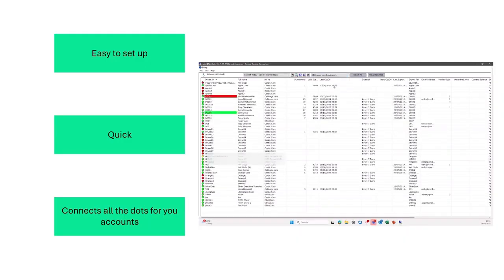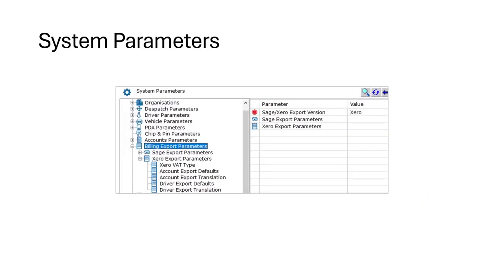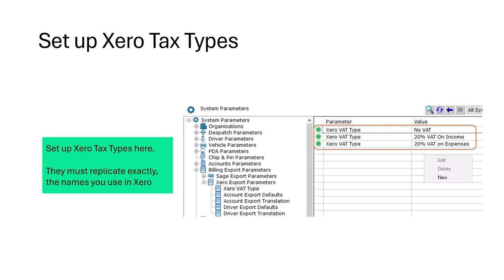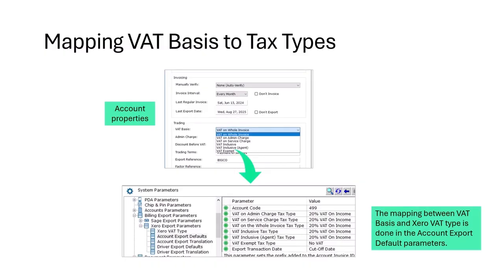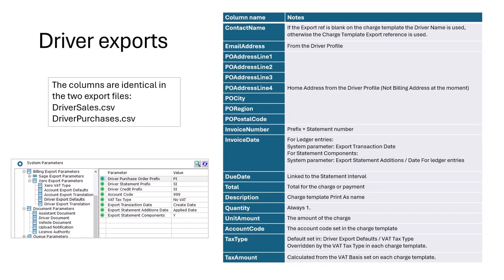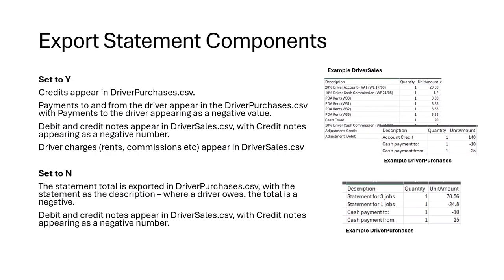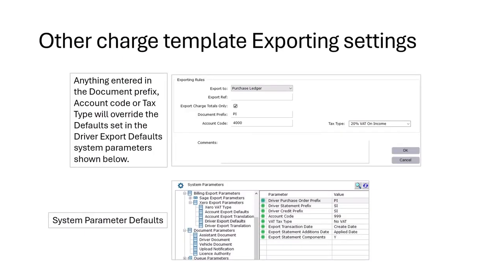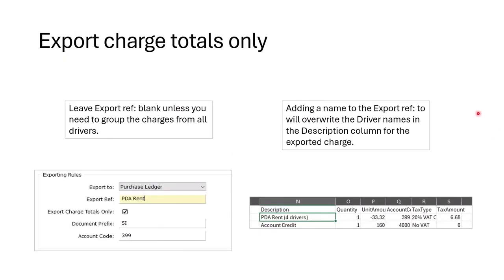How to export to Xero